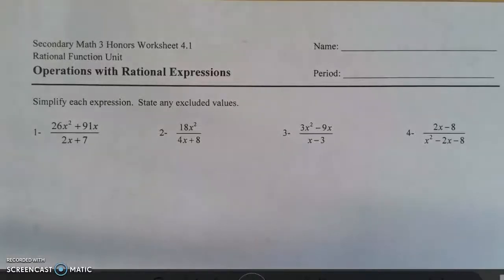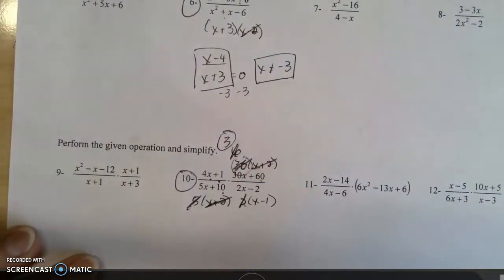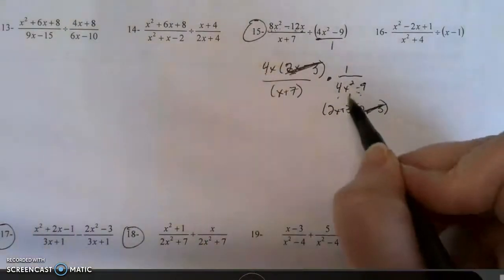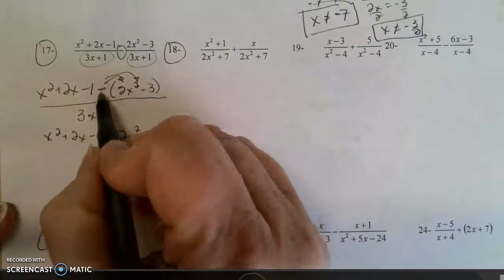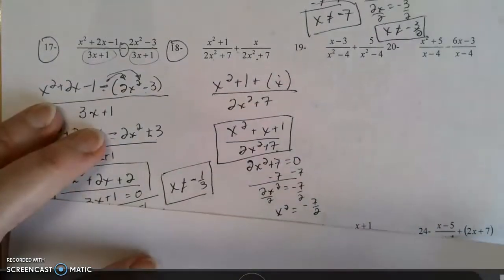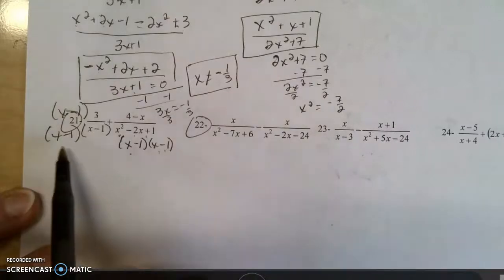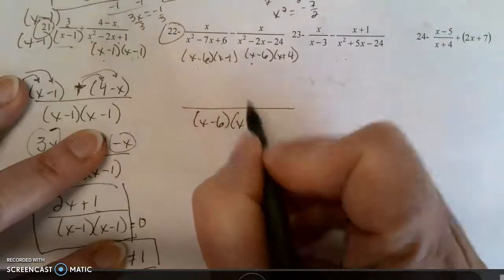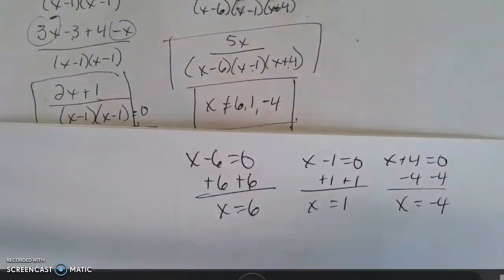Operations with rational expressions (all)